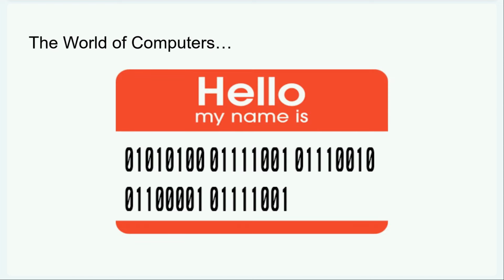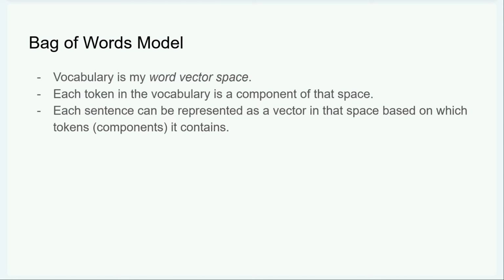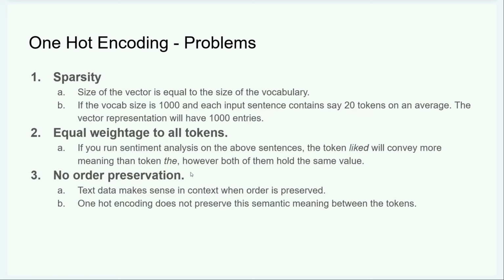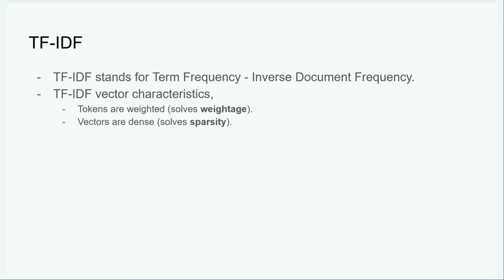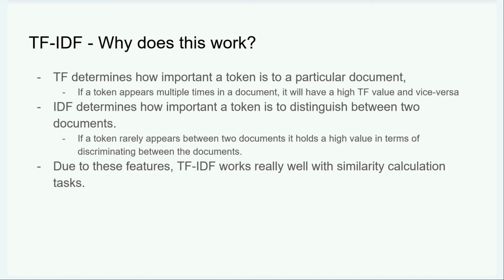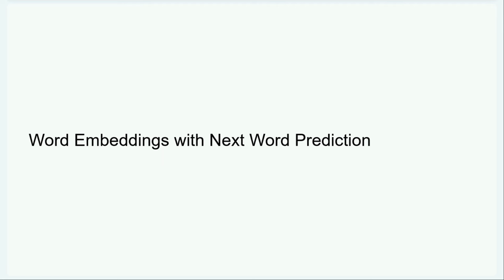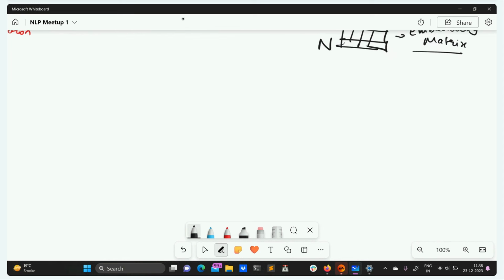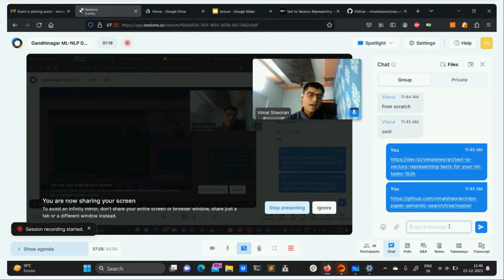Embeddings - How Models Look at Text by Vimal Sheoran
This talk entails how text is represented as numbers for an NLP task. The start right from the very beginning of introducing the ideas of tokens and vocabularies. Then we move up to simple techniques like One Hot Encoding, moving forward to TF-IDF and then finally onto Vector Embeddings. Everything will be explained using examples in code.